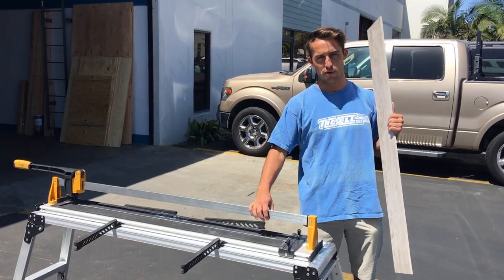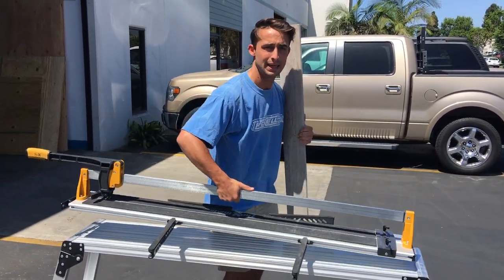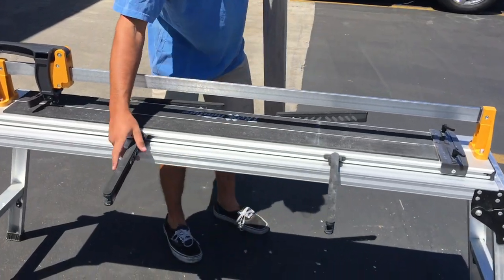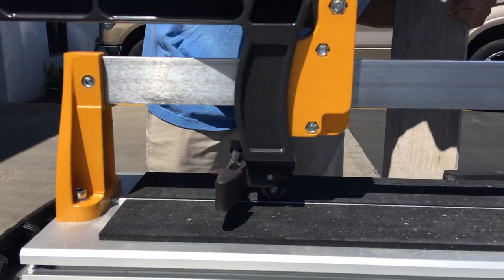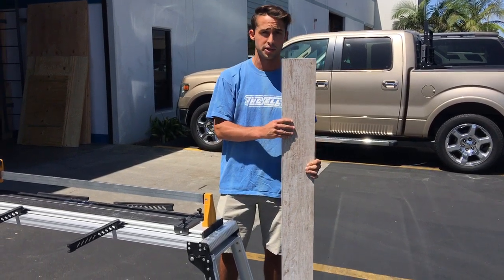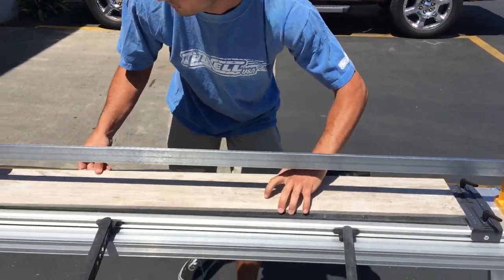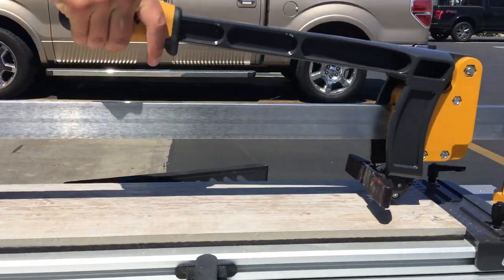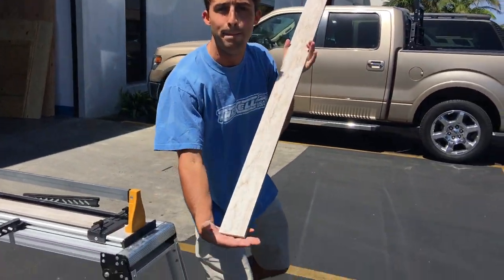03-TRX48 Brennen Demos ThinLine Cutter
This lightweight manual tile cutter does an impressive job on large, hard planks of porcelain. Use it with any tile or stone. Large format tiles are the norm now, so this cutter is a must have for contractors!